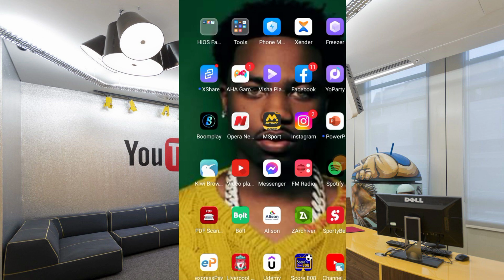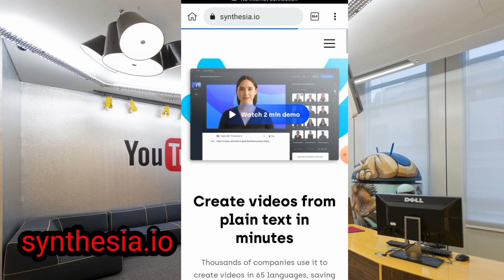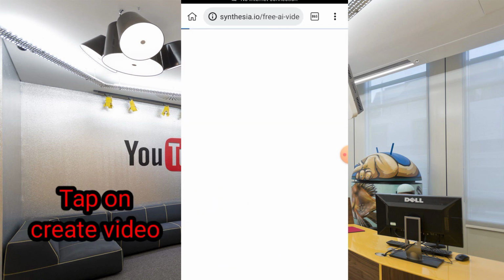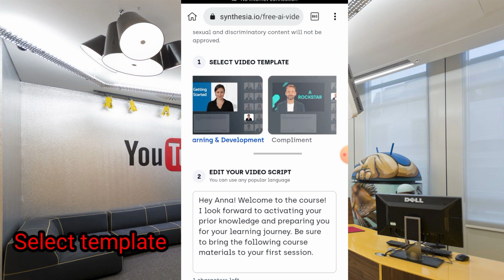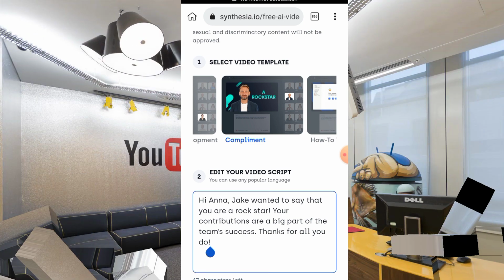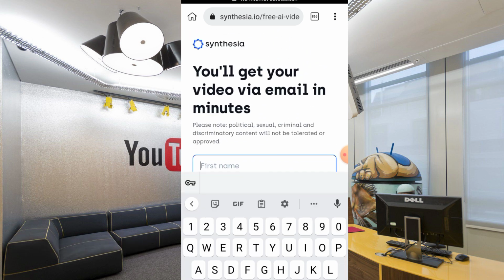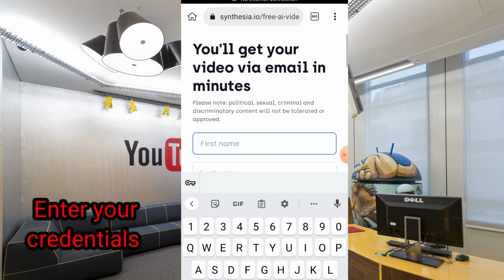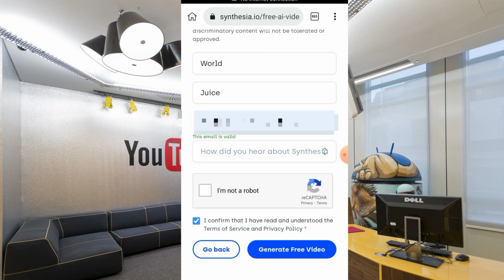How to convert text to video for free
This is a step by step video showing you how to convert text to video for free without paying.

Also, you may like this video on my YouTube channel.

About Me and My Efforts

Hi, I am Principal and I welcome you to my channel.

I want to tell you that I care about your valuable time. So I have created this and shown everything step by step to make it easier for you.

Thanks for sharing your valuable time and reading this description. I hope I was able to help you with how to convert text to video for free. I can't grow this channel without your support.